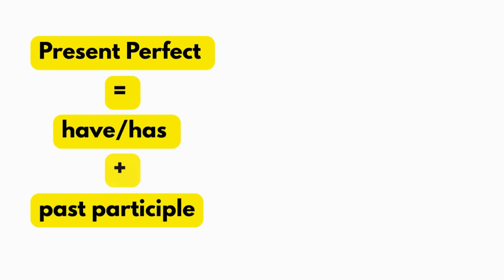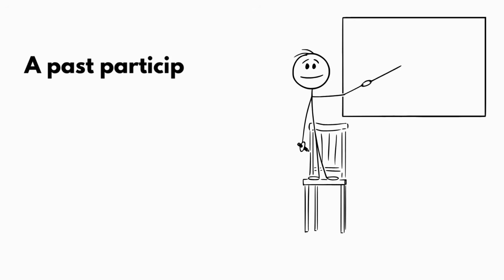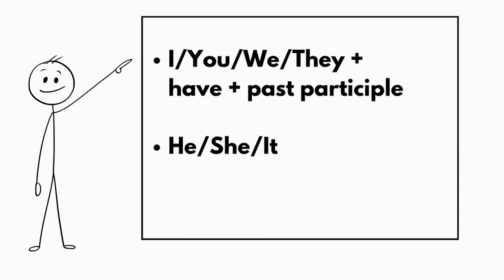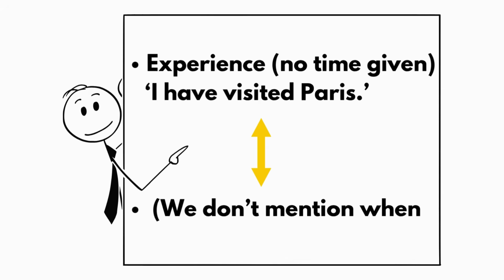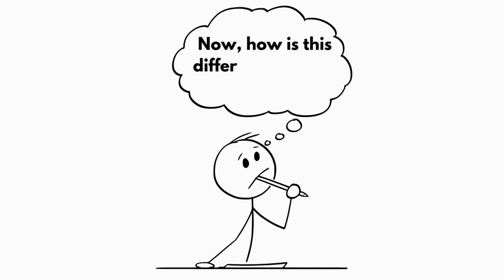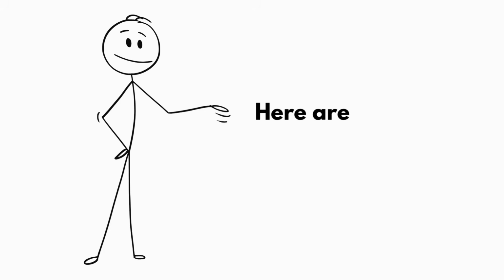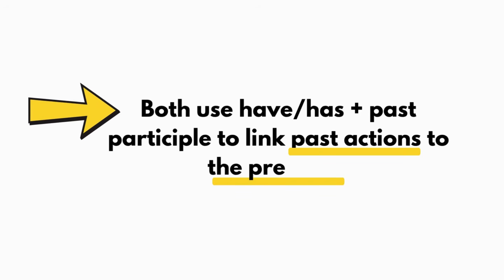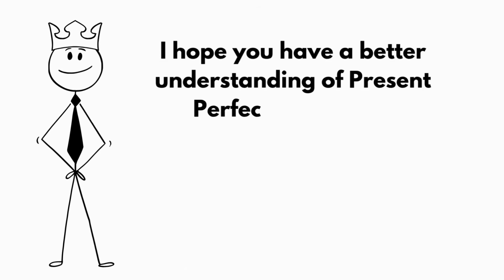Present Perfect Tense Made Easy | Speak Better English in Minutes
🕒 Present Perfect Tense Explained | Easy English Grammar Lesson
Confused about when to use have/has + past participle? In this short video, we break down the Present Perfect Tense in simple English with clear examples and tips! Perfect for English learners who want to speak and write more fluently.
👉 Learn the difference between "I have gone" and "I went"
👉 Understand how to use it in everyday conversation
👉 Practice with real-life examples
🎯 Great for beginners and intermediate ESL students!

All support is Deeply appreciated.